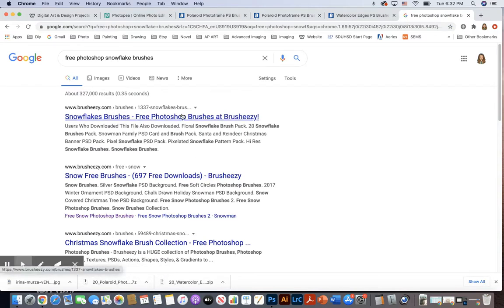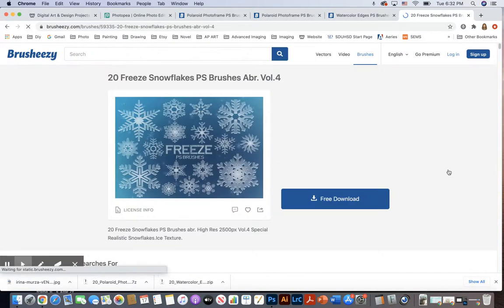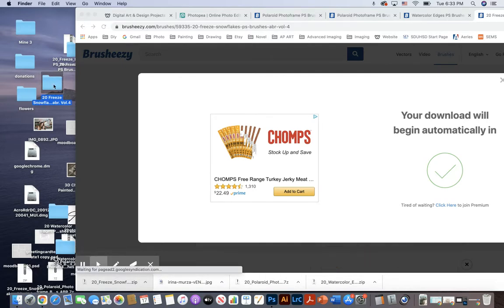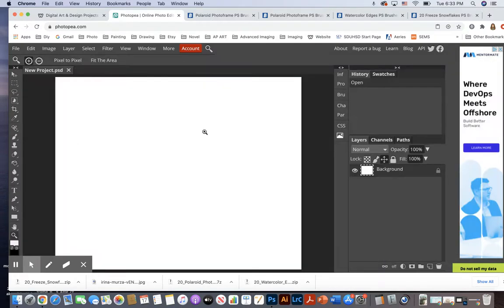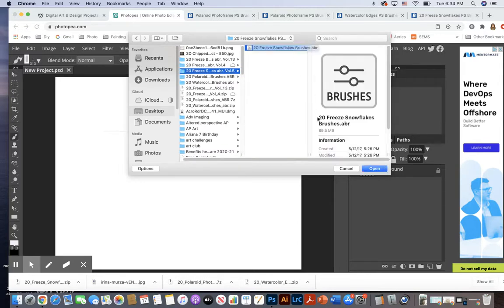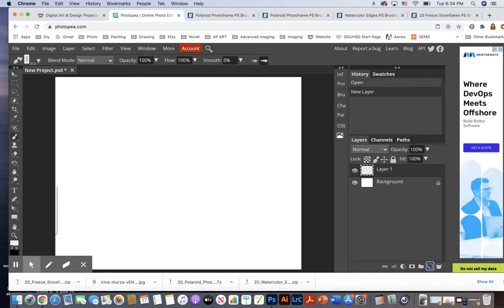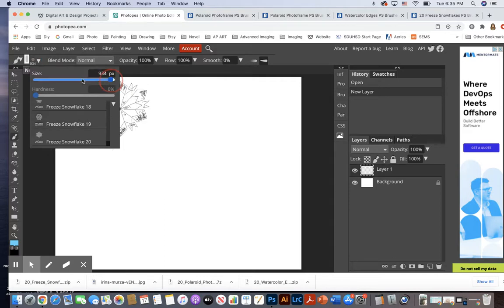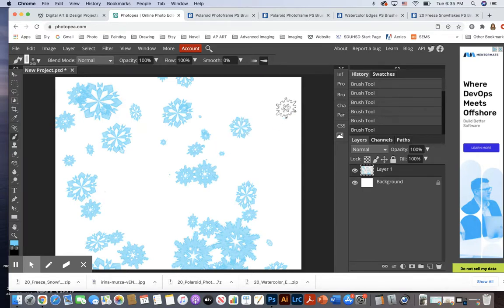Import Brushes - Photopea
Download free photoshop brushes and import into Photopea